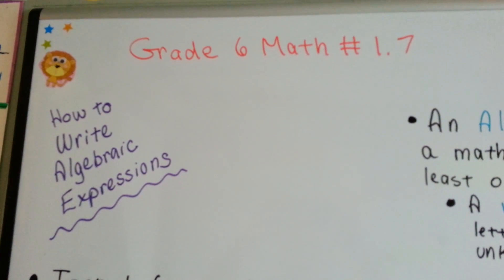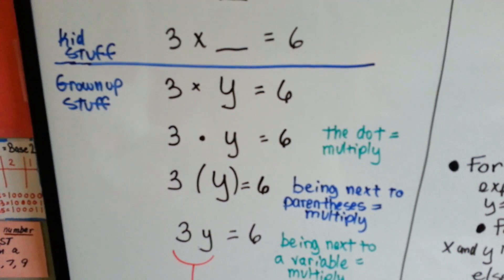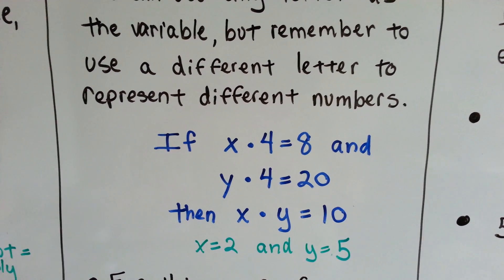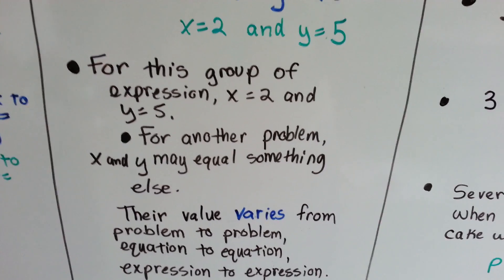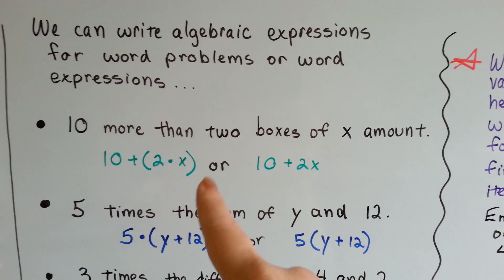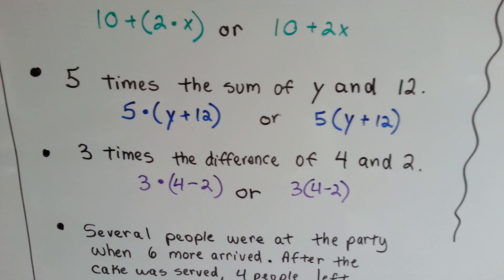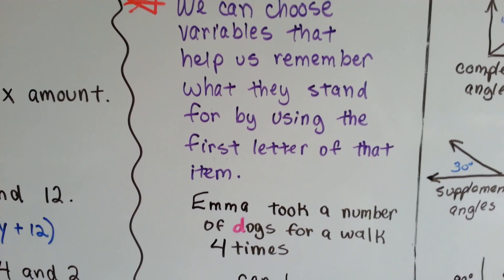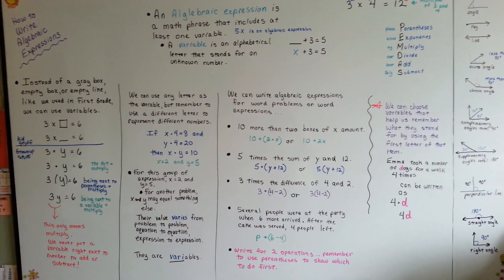Grade 6 Math #1.7, How to write an algebraic expression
Learn how to write algebraic expressions, what they are, what variables are, how there are different ways to write a multiplication term, how to choose a variable to represent a number. #1.7